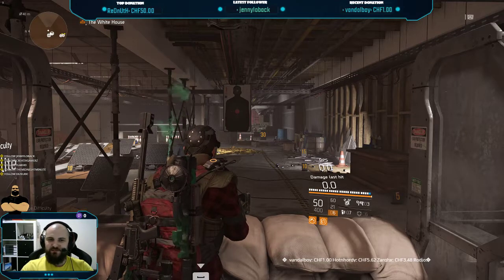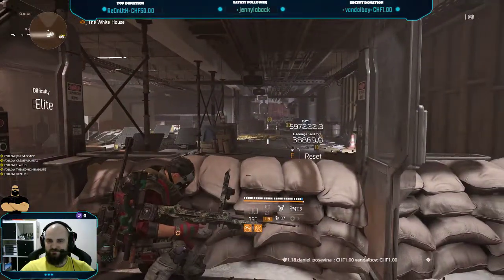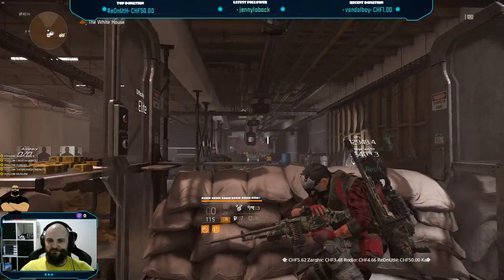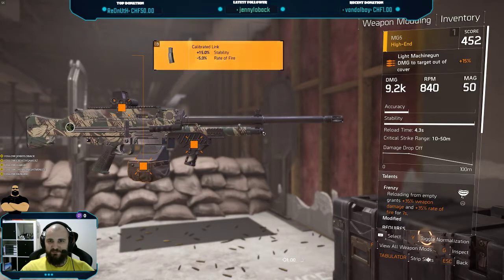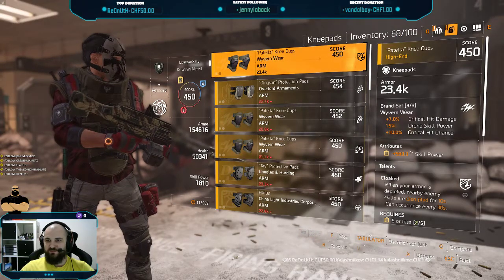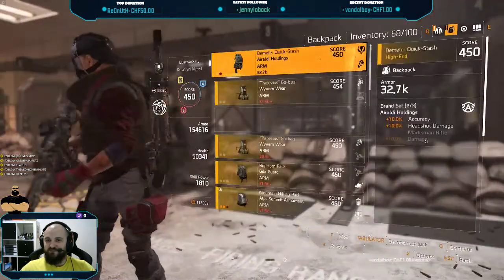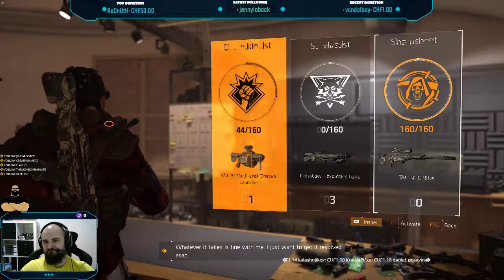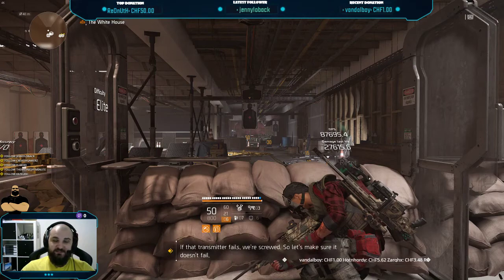Division 2 INSANE LMG Build 1 Million+ DPS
Every support is welcome and will keep me going with Videos.